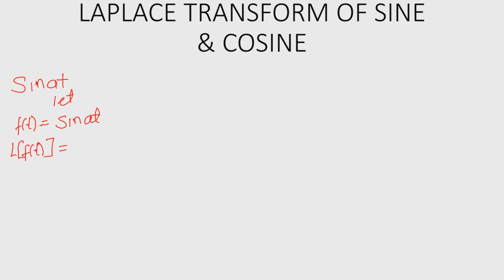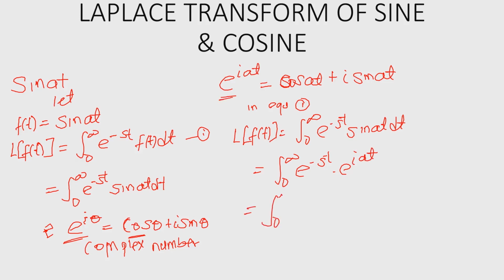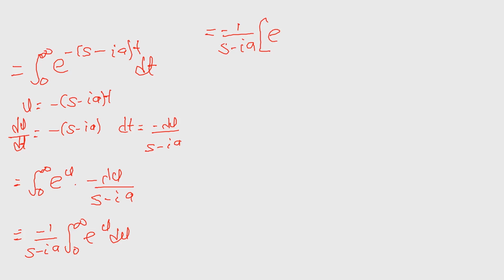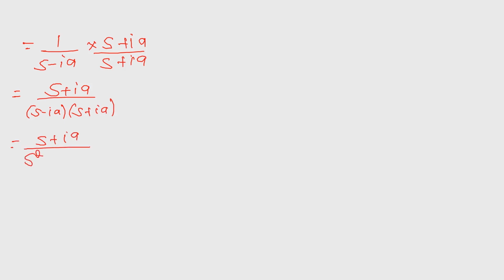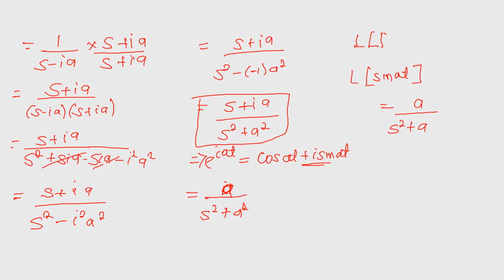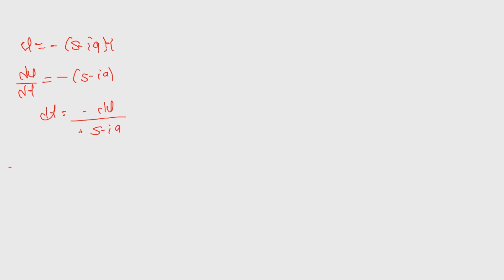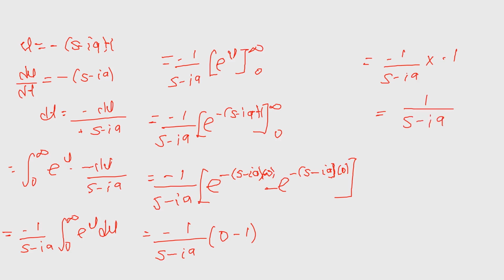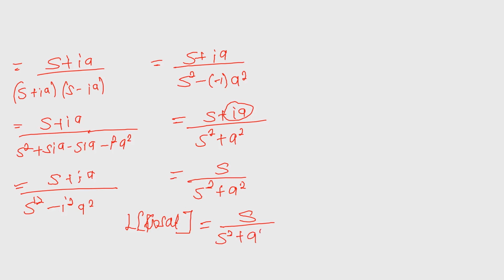Laplace Transform Of Sine And Cosine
This video explain everything about the Laplace transform of sine and cosine.

Note:
*Euler's formula: e^(iat) = cos(at) + isine(at)